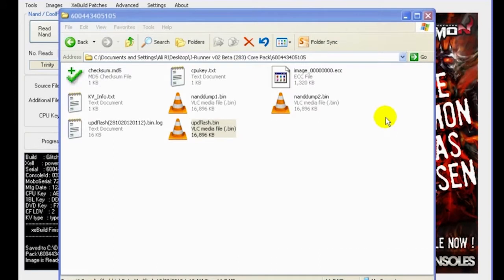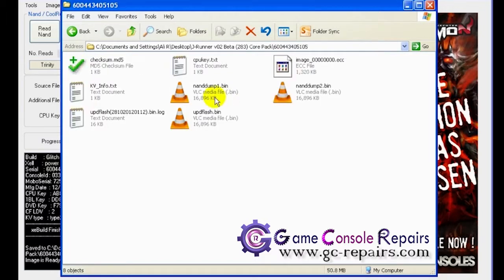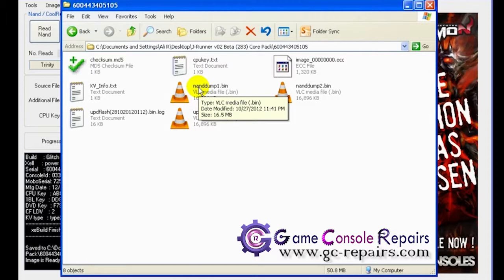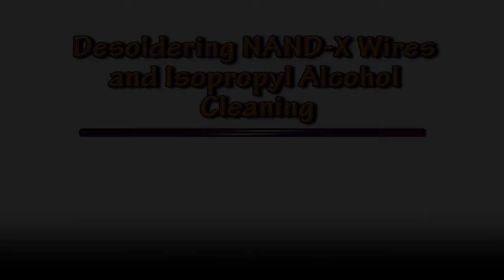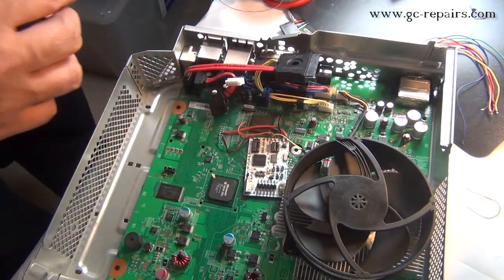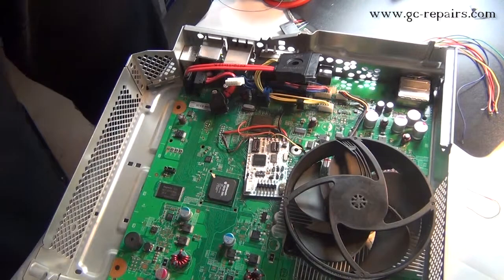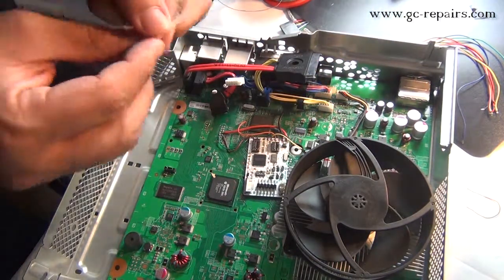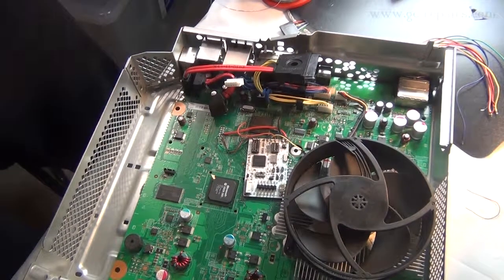Xecuter CR3 Lite X360S Trinity Desoldering Isopropyl Cleaning Saving KVInfo Part 8of9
How to perform Reset Glitch Modification (RGH) on XBOX360(SLIM) Trinity Console using

- J-Runner

Compatibility:-
Only Compatible with XBOX360 (SLIM) Trinity/valhalla/vejle Model

Here is the list of soldering items required to perform RGH

PART 5/9 - Xecuter CR3 Lite - X360 S Trinity - Soldering CR3 Lite - LK Pads & Switch Settings - Part5of9

PART 7/9 - Xecuter CR3 Lite - X360 S Trinity - Testing -LK Pads & Switch Settings & Flashing Freeboot - Part 7of9

PART 8/9 - Xecuter CR3 Lite - X360 S Trinity - Final - Desoldering NAND-X Wires - Isopropyl Cleaning - Saving KVInfo - Part 8of9